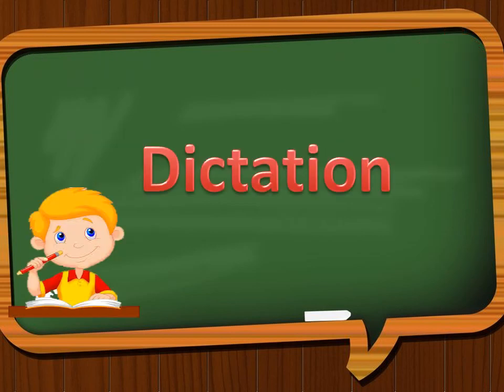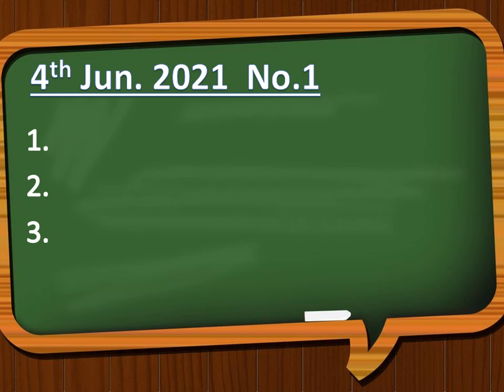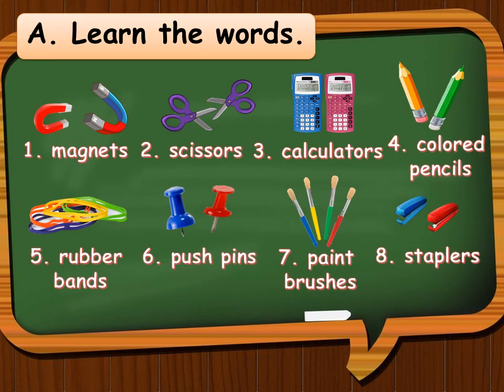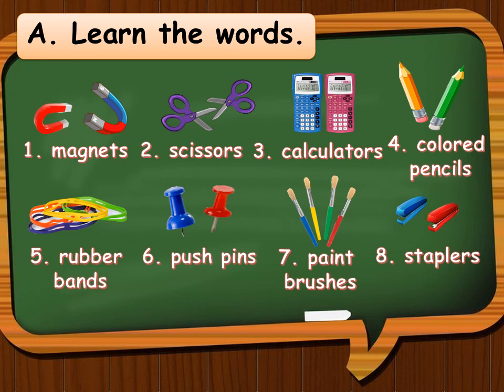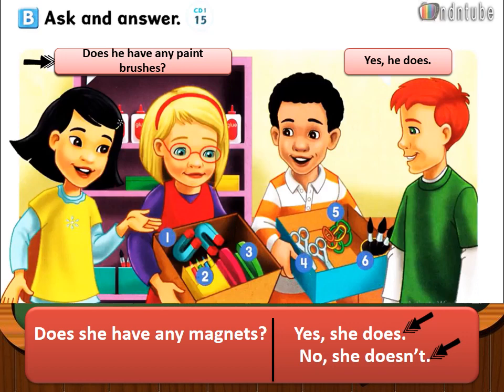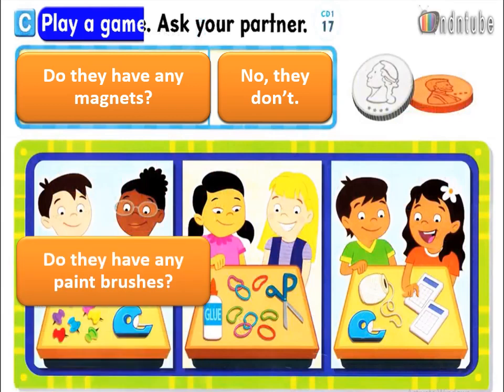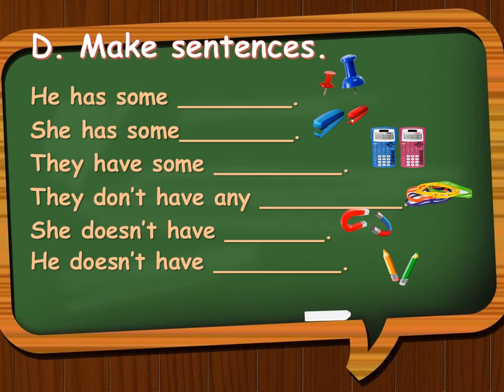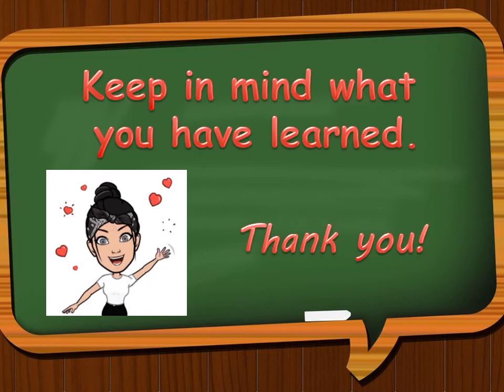No. 2 At School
Eng non Grade 3